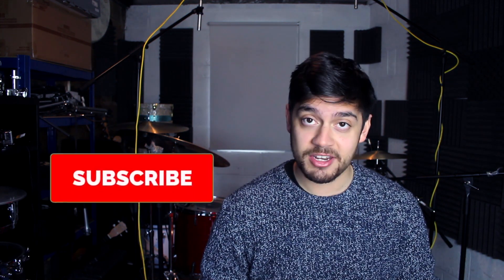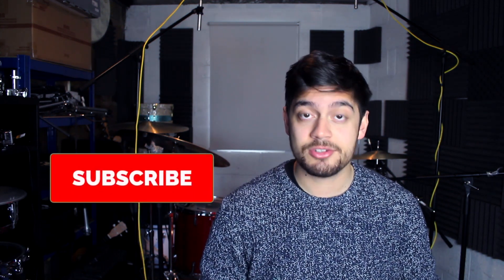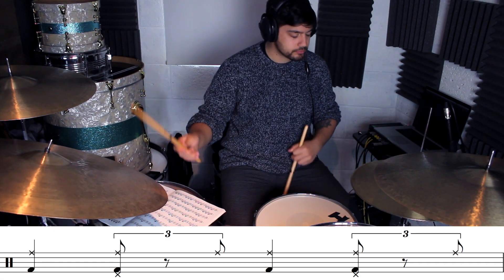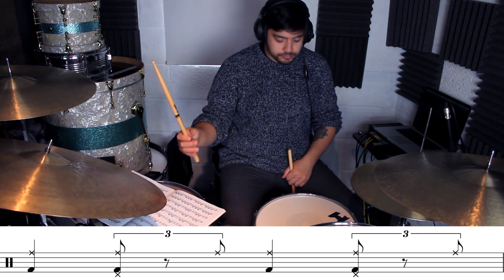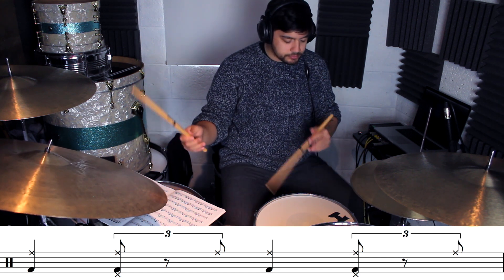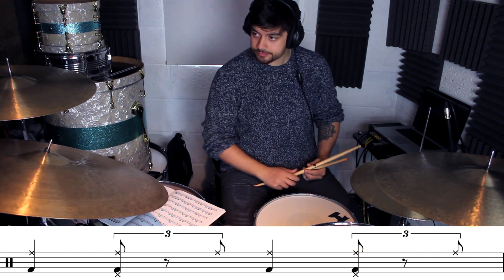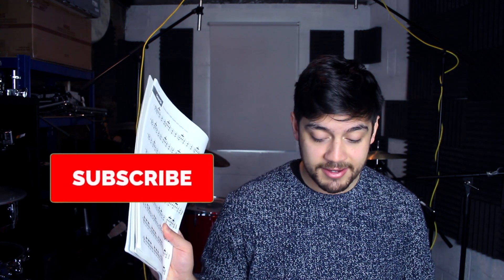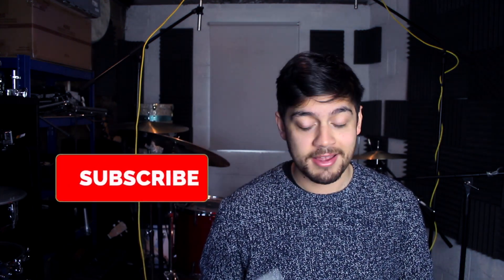Free Jazz Drum Lesson - Ted Reed's Syncopation Book | Jazz Comping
Hey folks, today I've got a cool little Jazz Drum lesson for you! We are exploring way in which to use Ted Reed's Syncopation book to come up with comping ideas and phrases.

I hope you enjoy this little trick to get the most out of ted reeds syncopation book and you really can take this concept as far as you want!